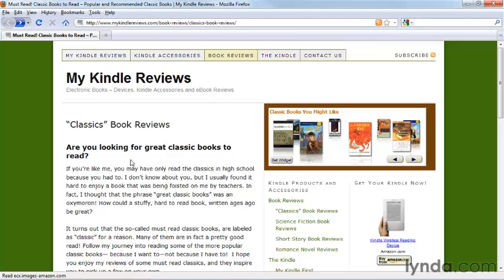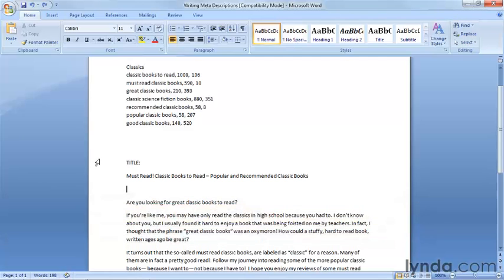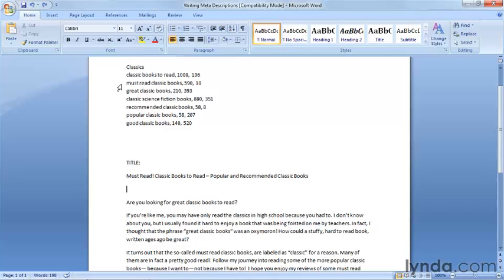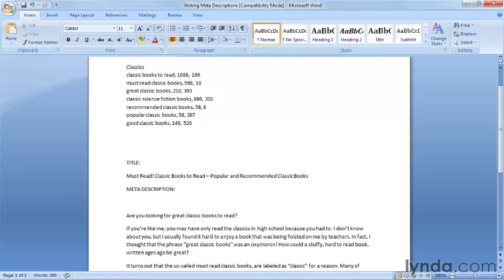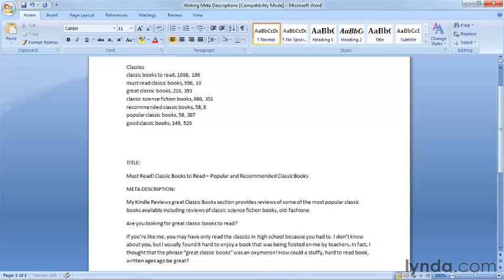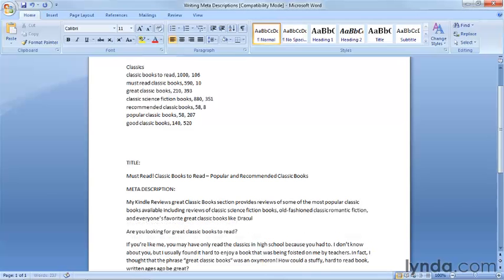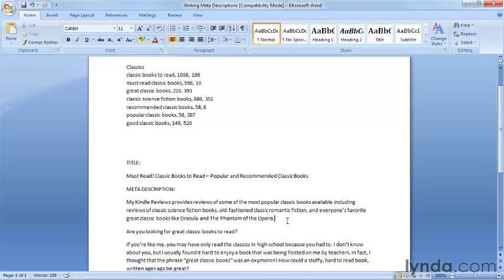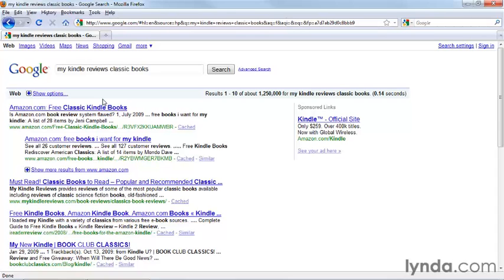Bai 5 8. Writing Meta-Description Tags.mp4